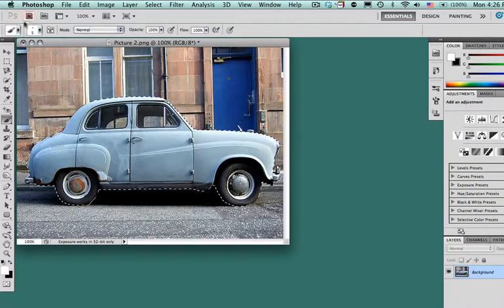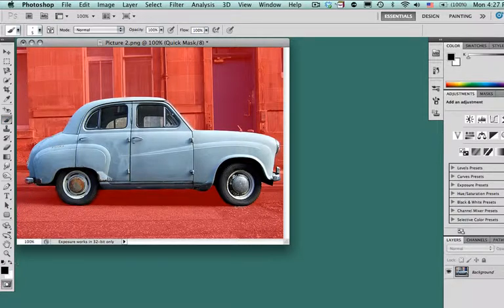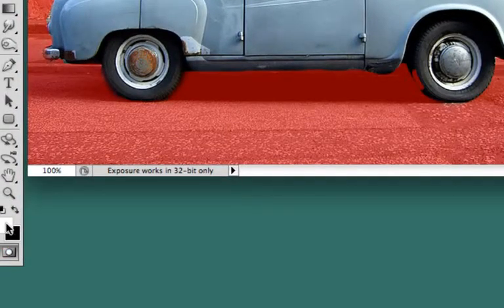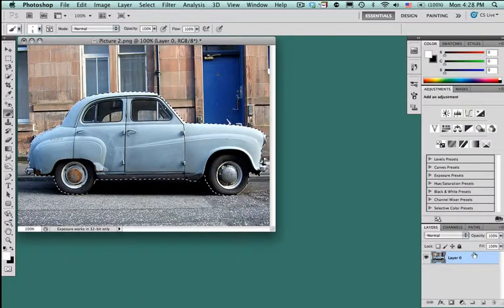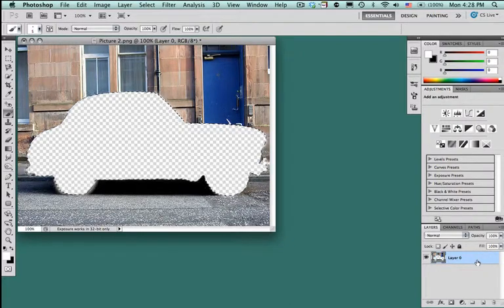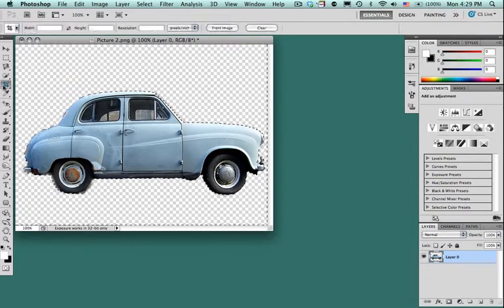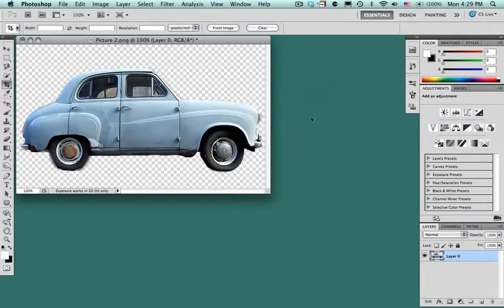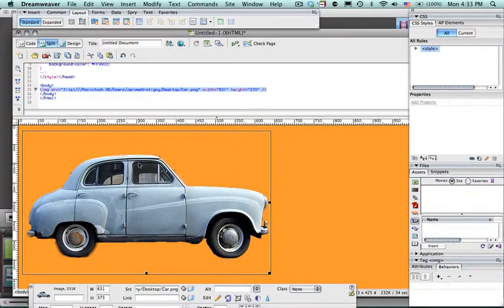Deleting Background from Selection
Learn how to delete the background of a photo and save it with the transparency setting using a .png file.  The first step is to select the element that you wish to retain and then invert the selection allowing you to delete the background.  When you same the image as a PNG file you will retain the background transparency allowing you to place the image over any background.